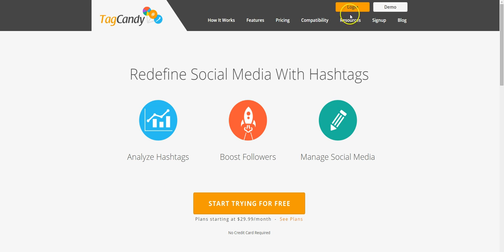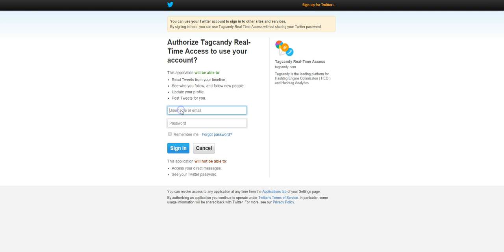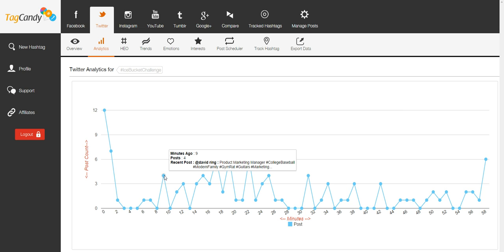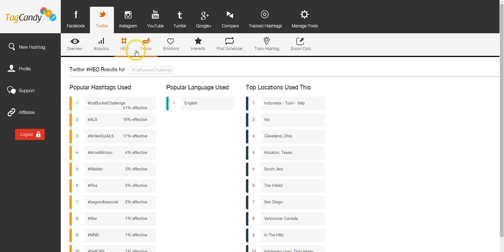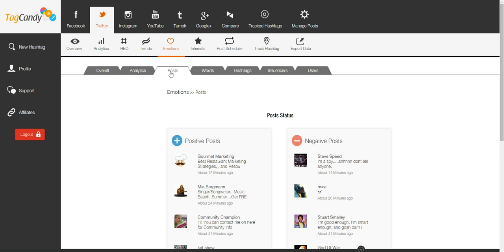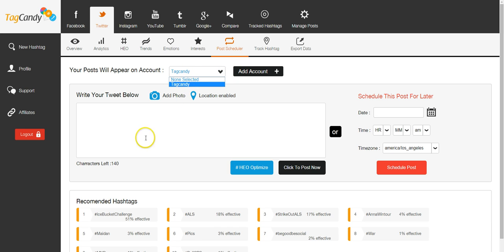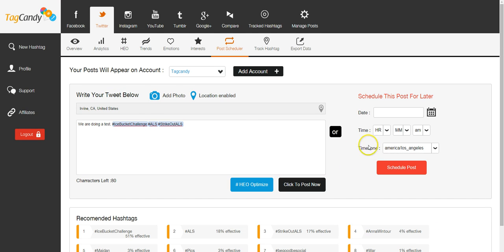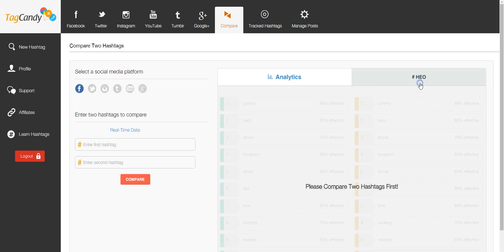How To Use Tagcandy - Using Hashtags To Get Noticed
Learn how to use Tagcandy to analyze any hashtag, use them to boost followers, and manage your social media.